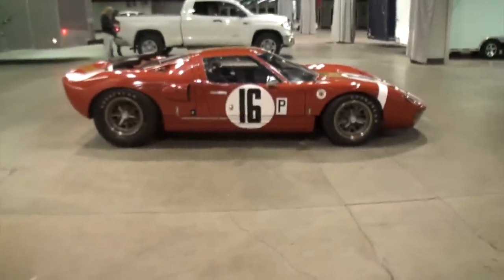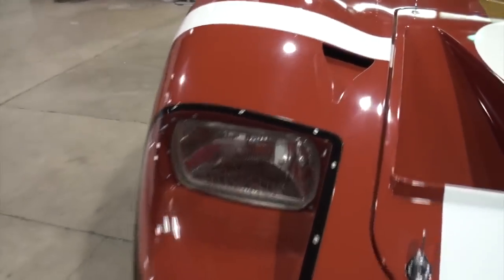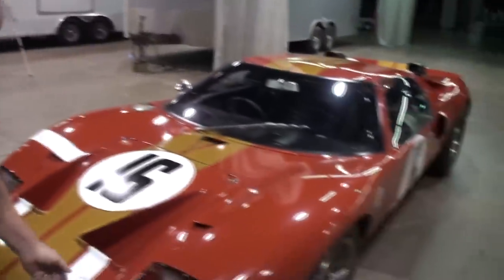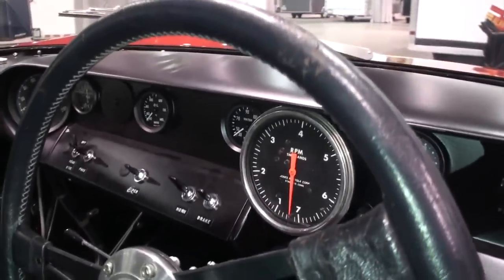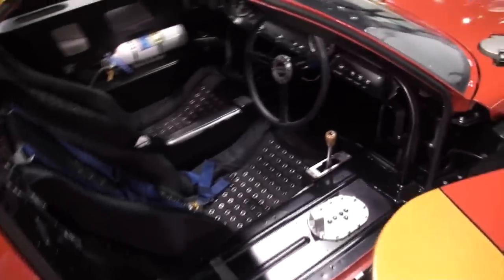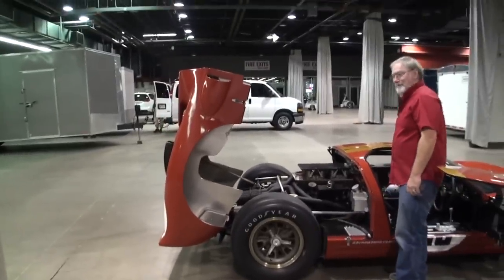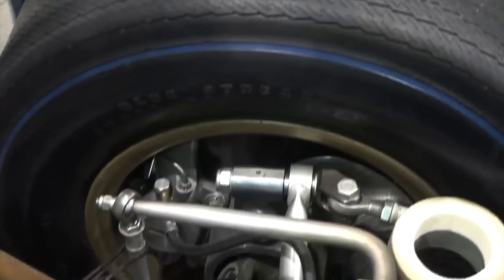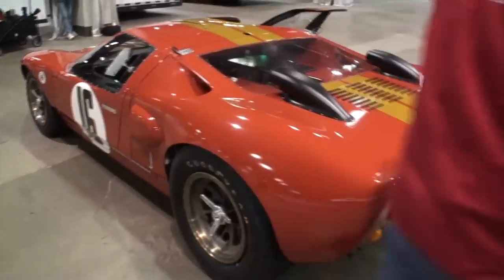REAL 1966 Ford GT40 GT 40 AM GT-1 Alan Mann Race Car & Ride on My Car Story with Lou Costabile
We’re looking at a 1966 Ford GT40 AM GT-1 Alan Mann Race Car in Red Paint. The car features a 289 CI V8 engine, and a 5 speed manual transmission.

The car's Owner is Rex Myer. Rex’s had this car since 1981. Rex shares he’s had Shelby Mustangs and Shelby Cobras but he needed something a little bit more.  This car was the answer.

Also Bob Ashton who runs the Muscle Car and Corvette Nationals joins us to share brief details on this AMAZING car show. To see details on the Muscle Car and Corvette Nationals show, go